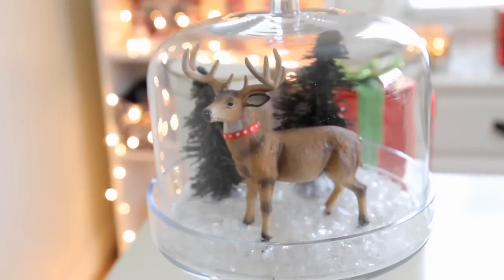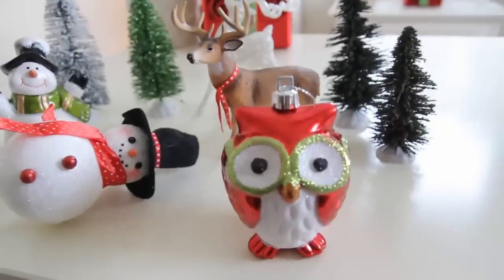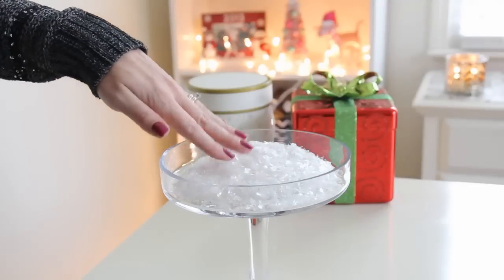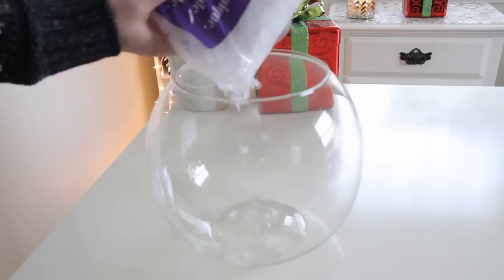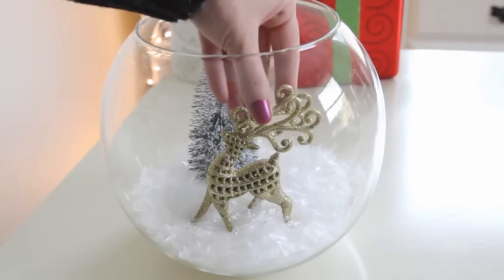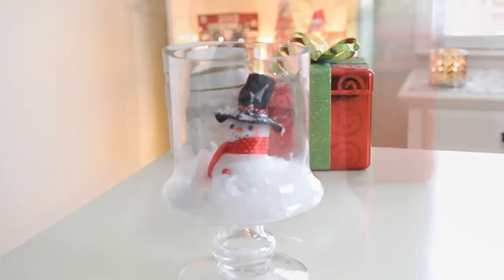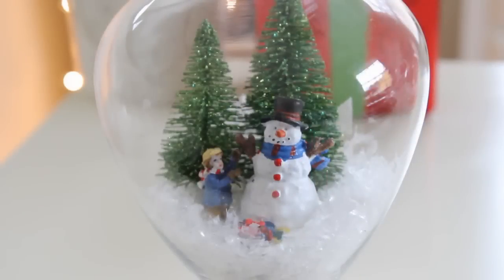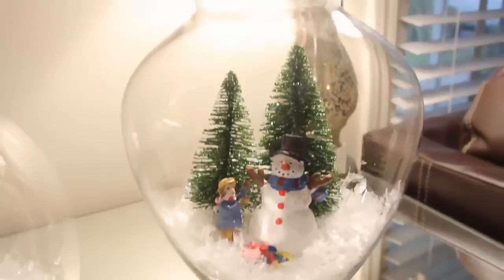DIY Christmas/Winter Room Decor ~ Christmas Jars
Today we are going to be making some DIY Christmas Room Décor. These would also be great DIY winter room decor as well.